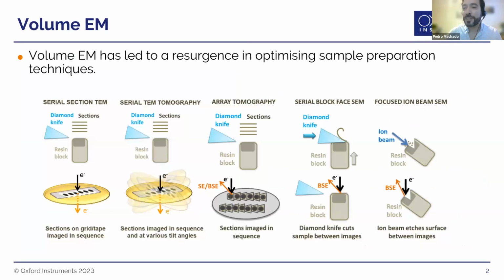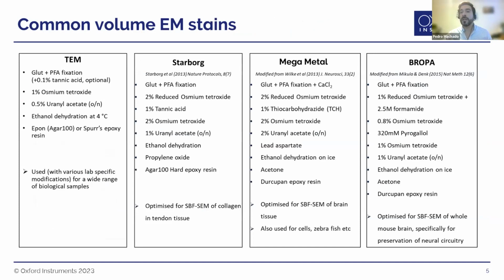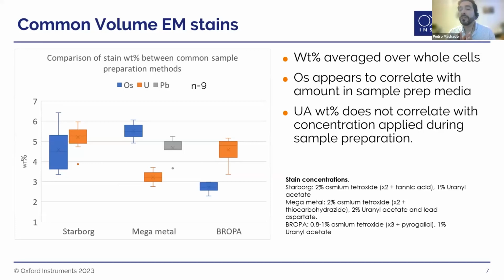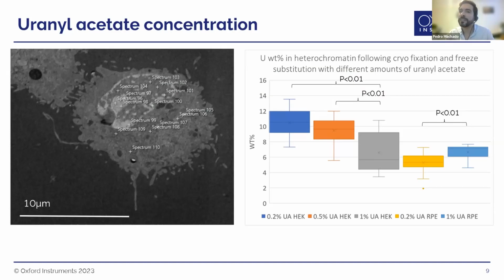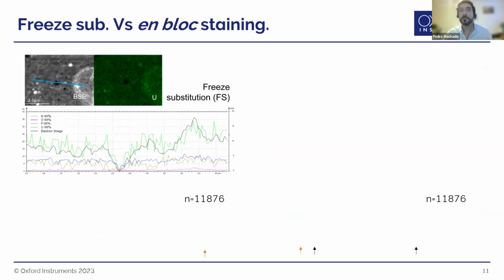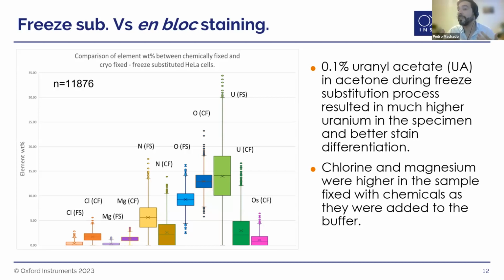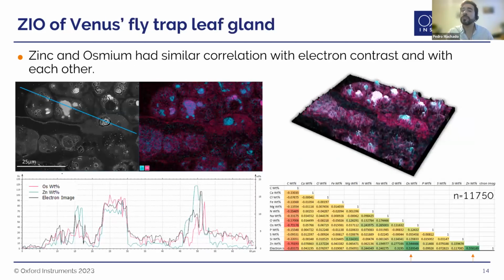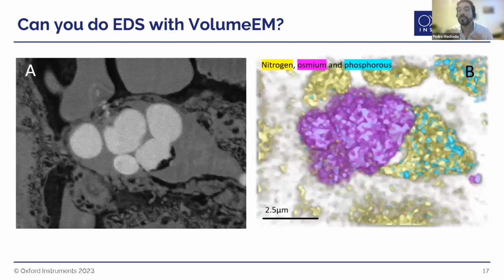2023BioEMTalks 6 Machado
“Element Maps to Dye for: Energy Dispersive X-ray Spectrometry Sheds Light on How Electron Microscopy Stains Generate Contrast” by Dr. Pedro Machado